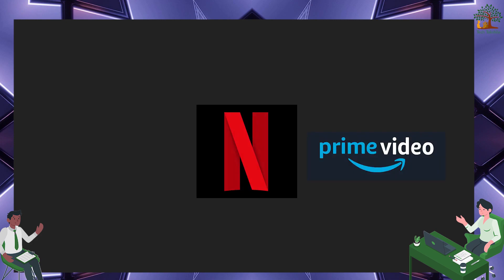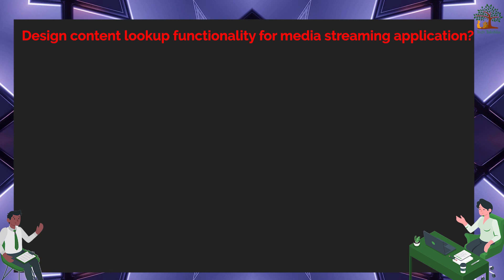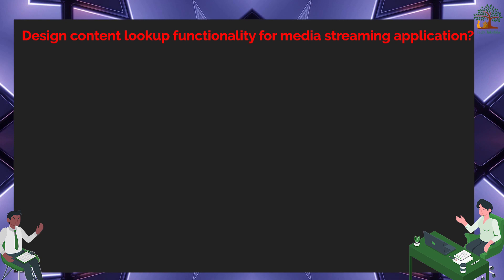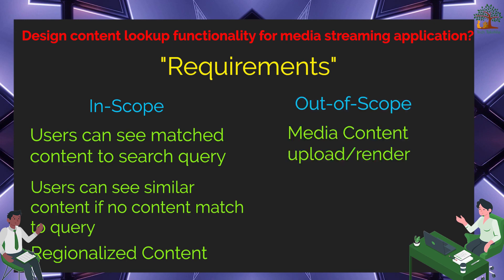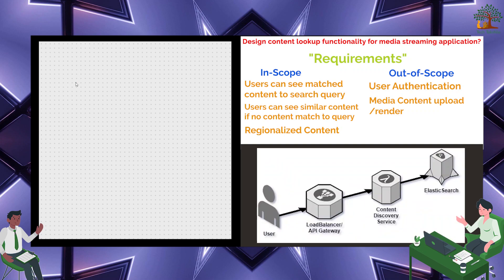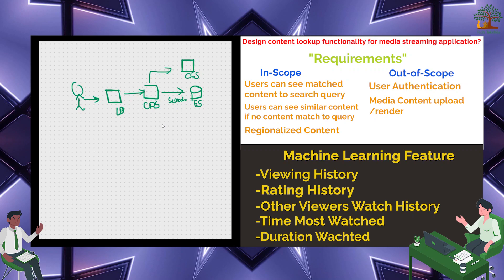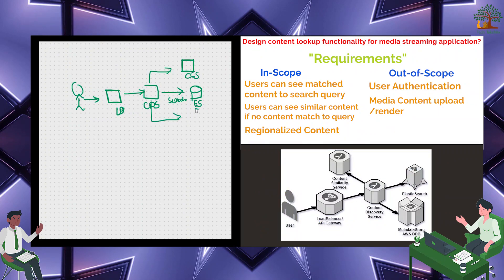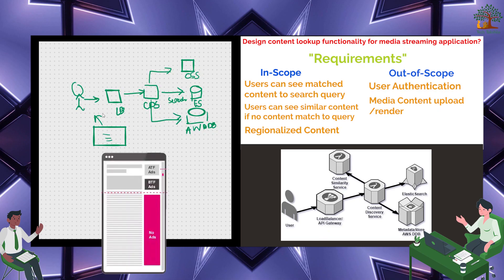Mock System Design Interview | Design Content Lookup Search Functionality | Netflix | Amazon Prime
In this video, we will design the content lookup search functionality for a Media Streaming platform such as Netflix or Amazon Prime Video. We will layout basic requirements and conduct a mock design interview to help you better understand that what goes behind the curtain.

We will see that what sort of database is best-suited for such use-cases and also how to optimize the system for future traffic growth.